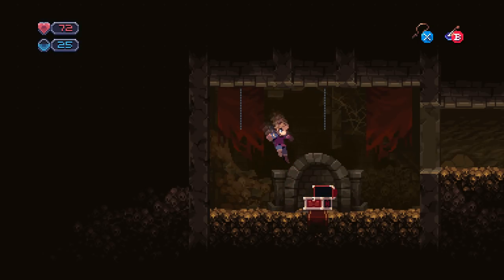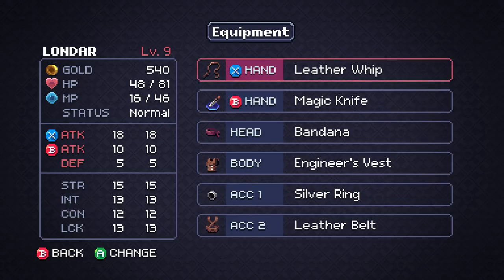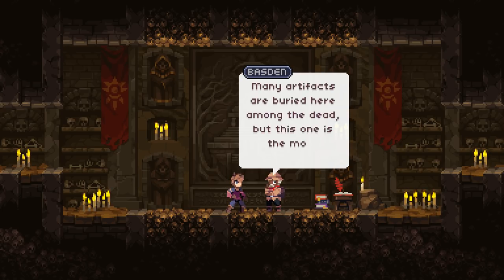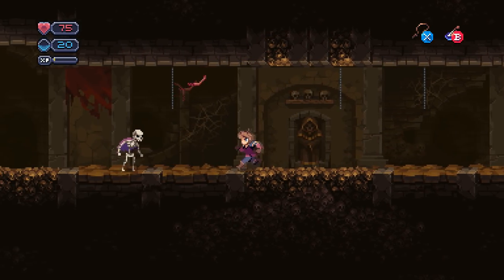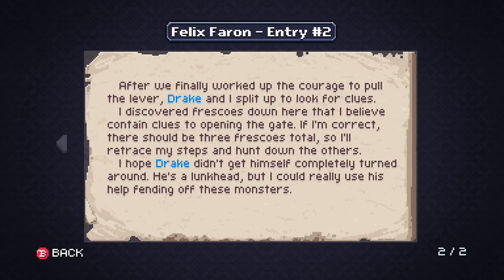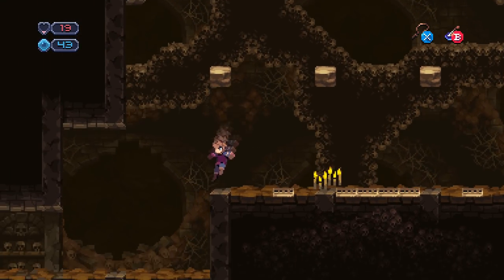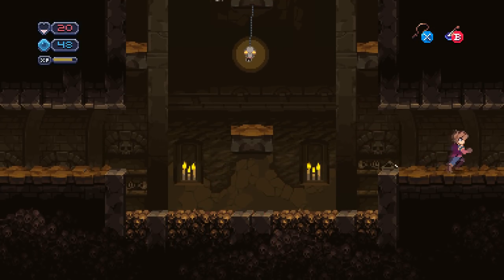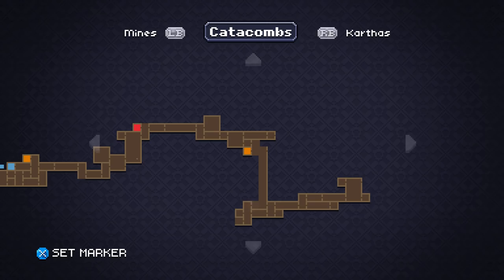Let's Play Chasm | Part 5: Catacombs Exploration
Blind let's play / walkthrough of Chasm featuring gameplay from the PC version.

Explore the depths below a remote mountain town in this procedurally-generated Adventure Platformer. Taking inspiration from hack 'n slash dungeon crawlers and Metroidvania-style platformers, Chasm will immerse you in a fantasy world full of exciting treasure, deadly enemies, and abundant secrets.